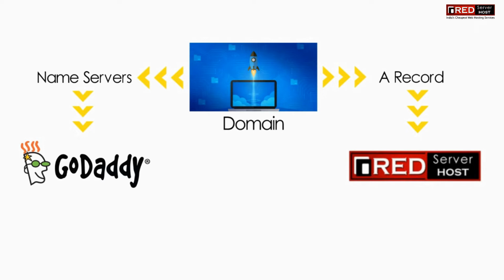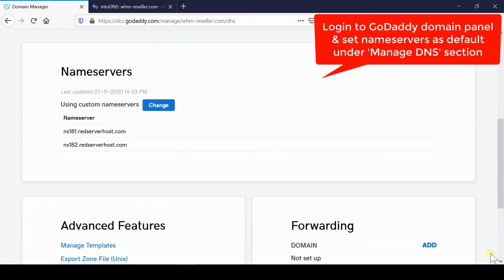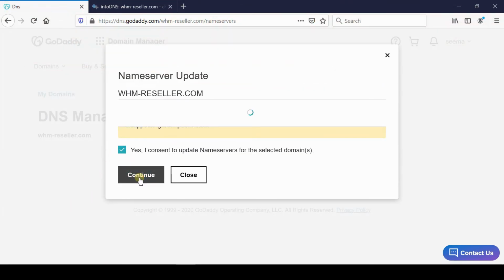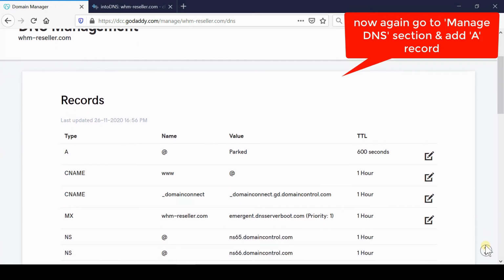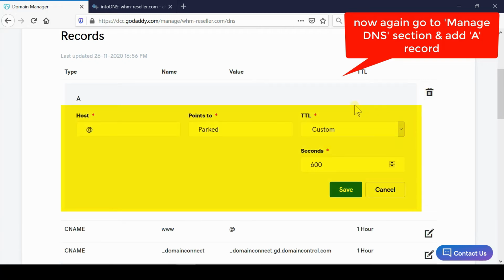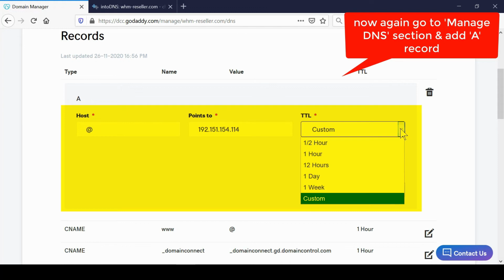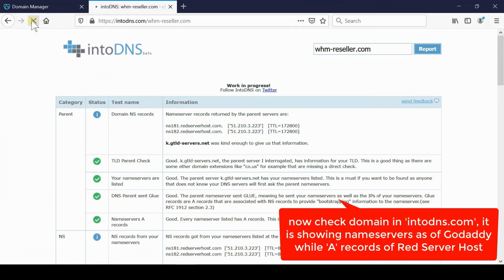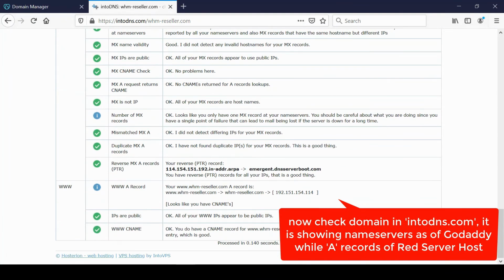[🔴LIVE] How to use GoDaddy's Nameservers and run website from Redserverhost?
Today in this video we will show you how to run your website from Redserverhost while hosted on GoDaddy server. With the help of this video you can easily learn how to point A Records to Redserverhost while keeping nameservers pointing at GoDaddy.

Follow the steps given below to point A Records to Redserverhost from GoDaddy's Domain Control panel:

Step::1 Login to GoDaddy panel
Step::2 Click on the three dots beside the domain and select Manage DNS option
Step::3 Under the Nameservers section click on Change button
Step::4 Now tick on I"ll use GoDaddy nameservers option and Save
Step::5 Again go back and click on three dots beside the domain and select Manage DNS option
Step::6 Under DNS Management, click on ADD button
Step::7 Select the A Record option under the Type category, add the Host and points it to Redserverhost
Step::8 After filling the details click on Save button.

That's it!!!